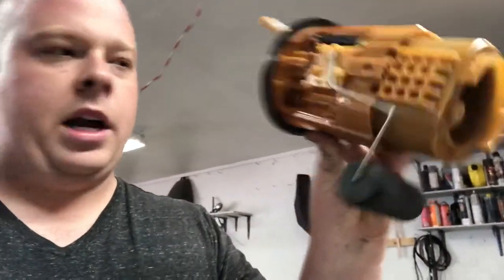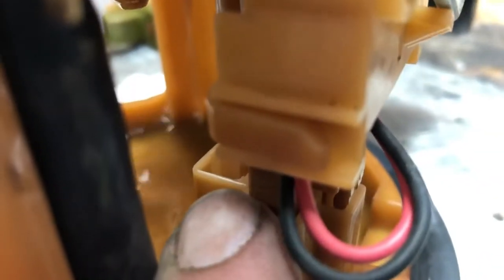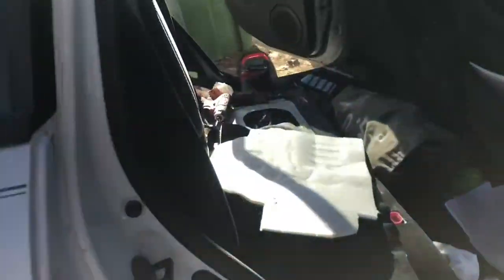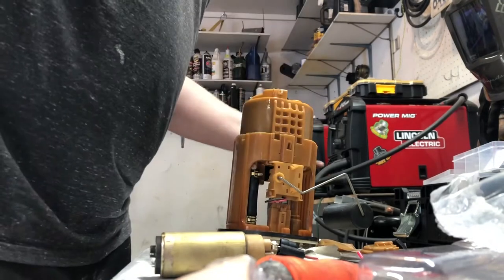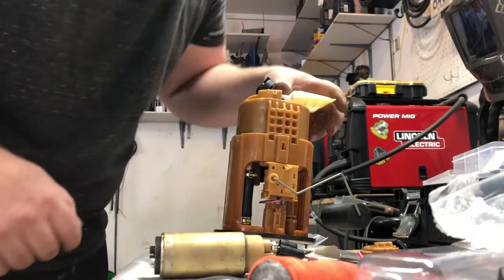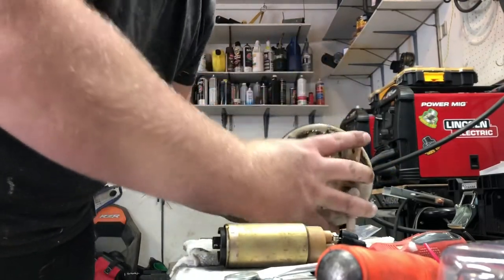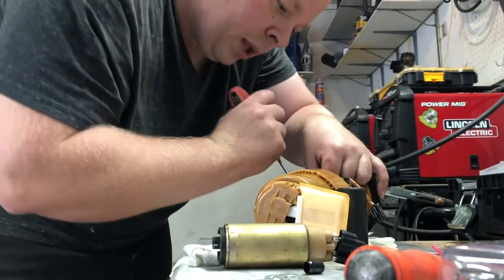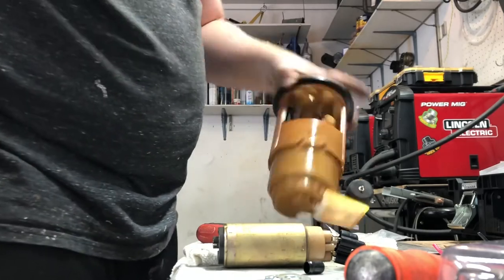DIY fuel pump replacement Mitsubishi, Nissan, Honda, Toyota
How to change the most common fuel pump ever!!! This is how to avoid spending tons of money and get your car back up on the road in no time!